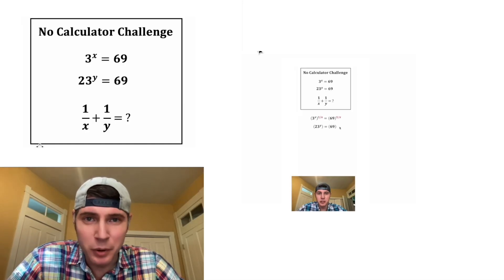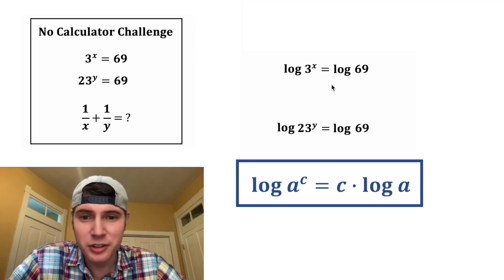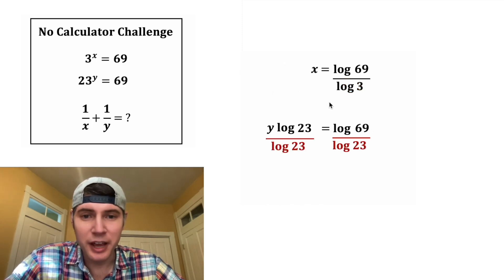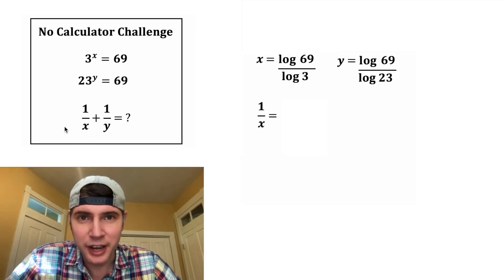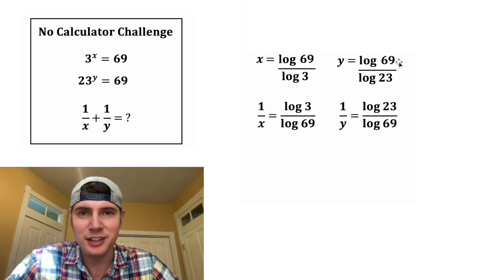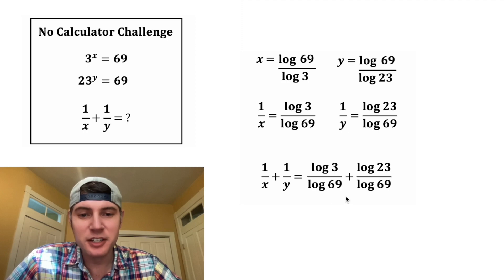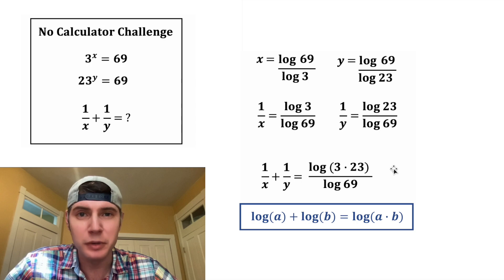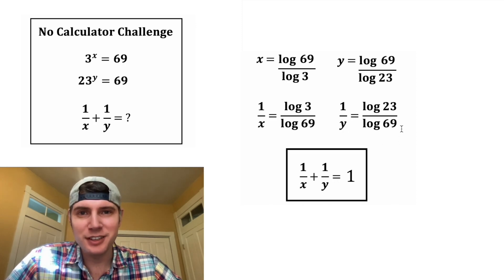No Calculator Challenge Second Method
A lot of people requested this to be done using logarithms. Here it is!